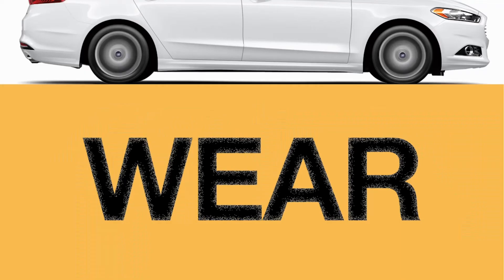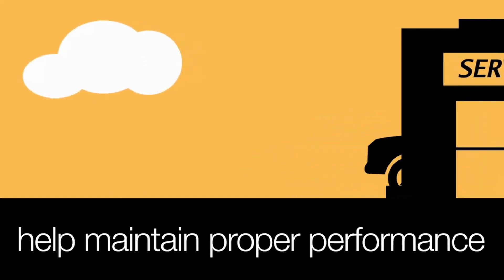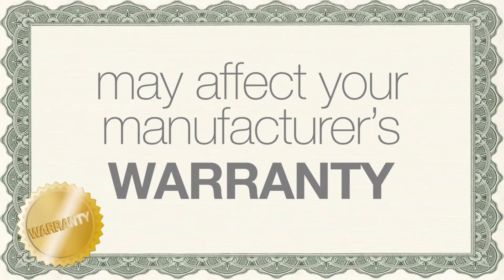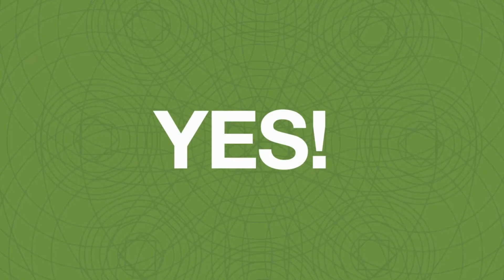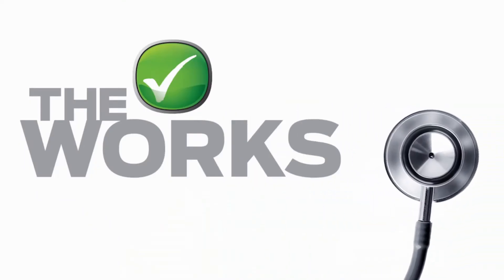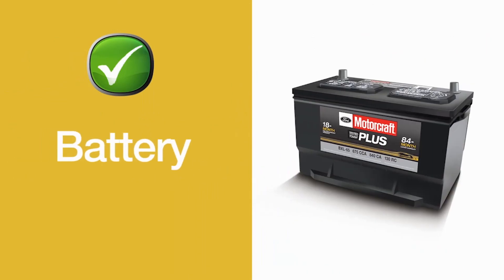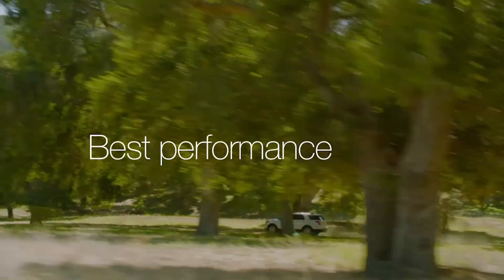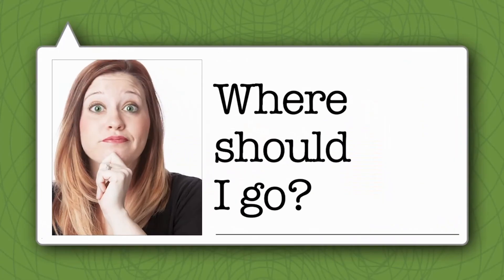Free Works Package Video - Rowe Westbrook, Westbrook, Portland, South Portland, Maine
Free Works Package for all Health Care Workers, Medical Professionals and First Responders as our way of saying Thank You for your service during the CoVid-19, coronavirus pandemic.

Rowe Westbrook
91 Main Street
Westbrook, Maine 04092